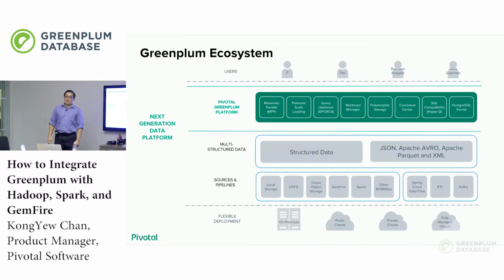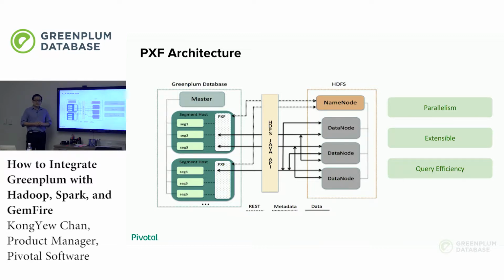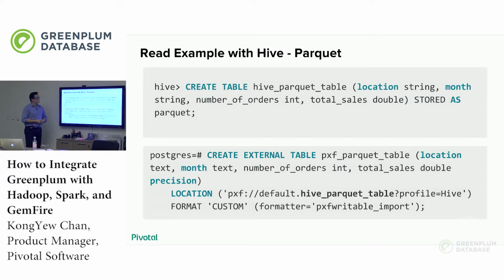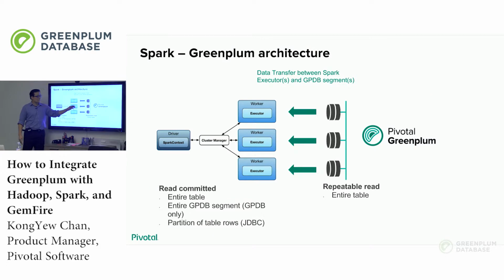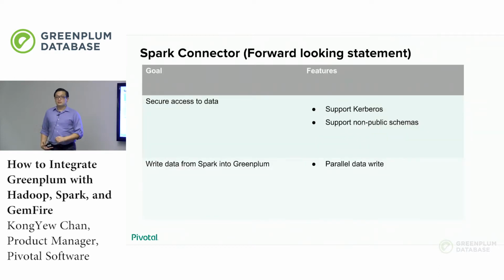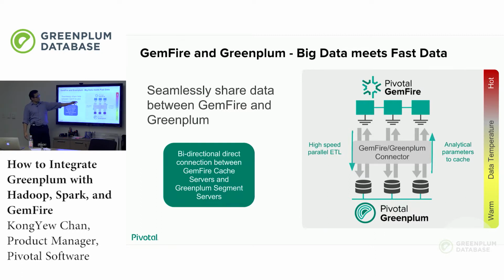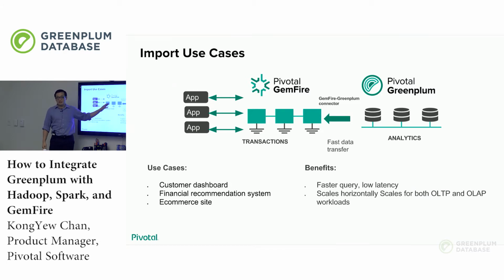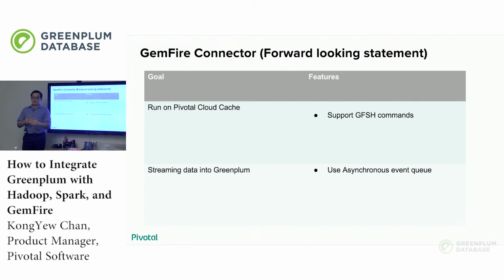How to Integrate Greenplum with Hadoop, Spark, and GemFire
Typically big data analytical users require access to external data while maximizing performance and scaling the data transfer. Greenplum provides data integration to external systems such as Hadoop, Spark, and GemFire ecosystems.

Greenplum & Hadoop Integration:
In this session, we will introduce the Greenplum Platform Extension Framework (PXF) that integrates with external data sources such as HDFS, Hive and other formats in the Hadoop ecosystem. We will also discuss some use cases for using PXF.

Greenplum & Spark Integration:
We will discuss Greenplum-Spark Connector that parallelizes data transfer from Greenplum into Spark environment. The primary use cases are for in-memory data exploration, in-memory analytics, and ETL processing.

Greenplum & GemFire Integration:
We will discuss the GemFire-Greenplum Connector that loads and unloads data between Greenplum and GemFire. GemFire is a highly scalable in-memory data grid that stores data analytics from Greenplum. For example, GemFire easily scales to millions of requests with sub-millisecond response time and customers use this connector to deliver hybrid analytics processing system that uses Greenplum and GemFire.

In general, we will discuss data integration with Greenplum and common use cases for accessing external data. Samples codes and examples will be demonstrated so you can quickly get started to access external data from Greenplum.

About the Speaker:
Kong-Yew, Chan works as Product Manager at Pivotal Software. Prior to Pivotal, Kong led integration team at Hewlett Packard Enterprise - Data Security. He has extensive experience in Product Development and Management. He holds Bachelors of Applied Science (Computer Engineering) from the Nanyang Technological University, Singapore and MBA from Babson College.